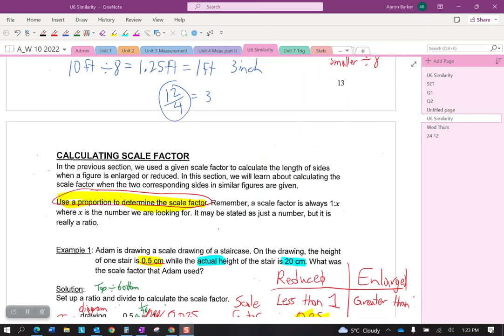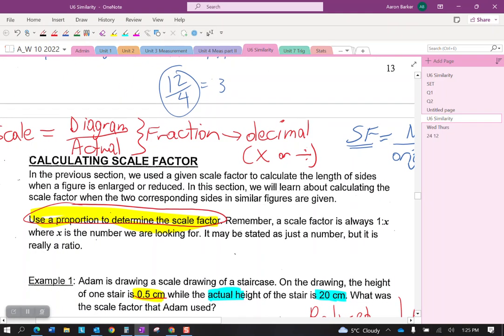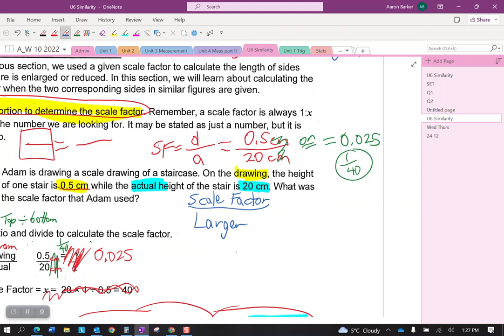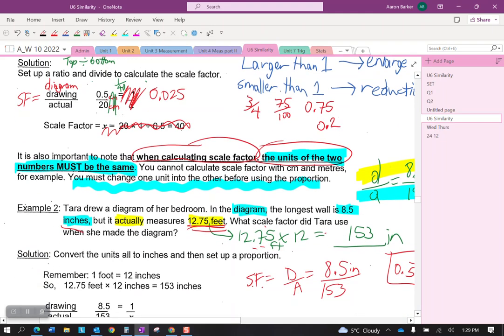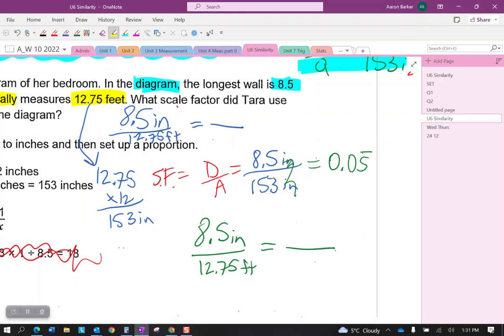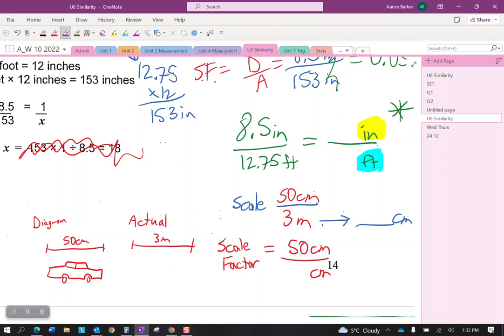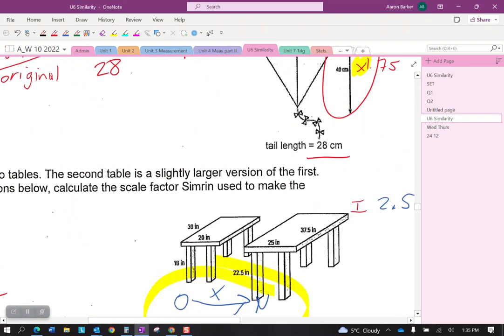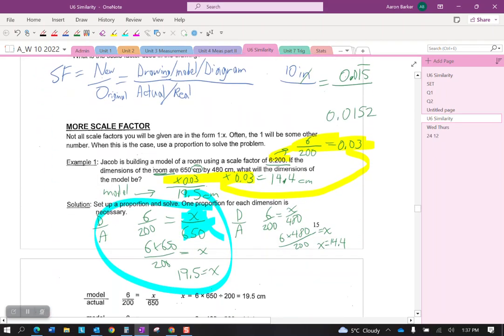Lesson 5,6,7 Scales and Scale Factors